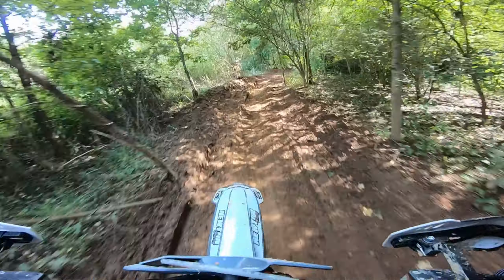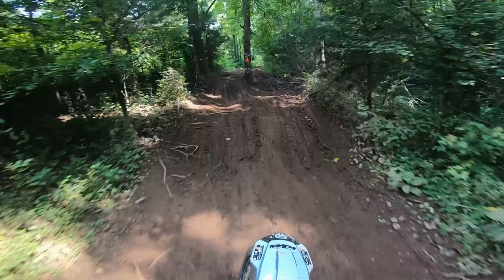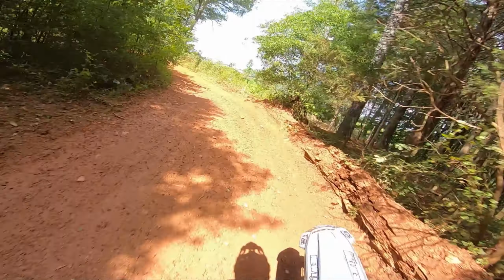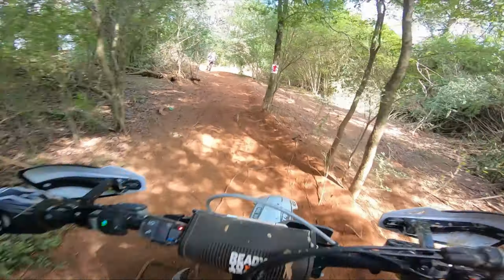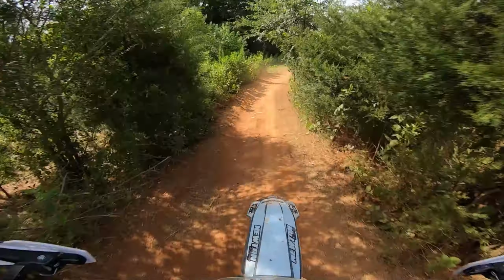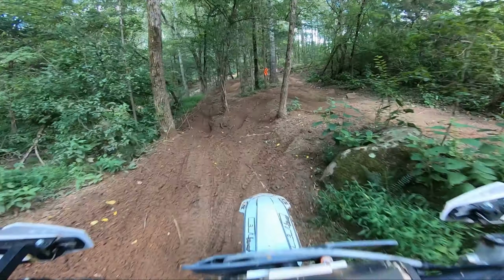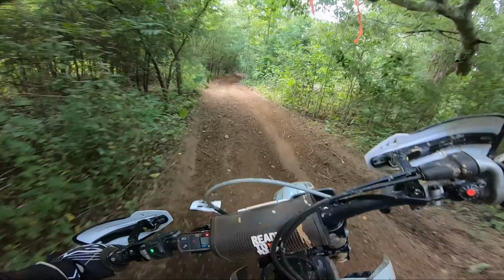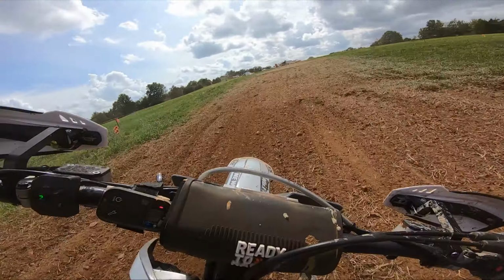2020 CHESTNUT CORNER 2 II MIDEAST / AA-EXPERT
Lap 4 from the 2nd time around in Laurens, SC. Chestnut Corner was overall a highlight of the Mideast season. Great dirt and decent weather made for ideal racing. I did not put on a great performance this time around, but enjoy me riding with Cole Lail and Ethan Shultz.  Thanks for checking it out!